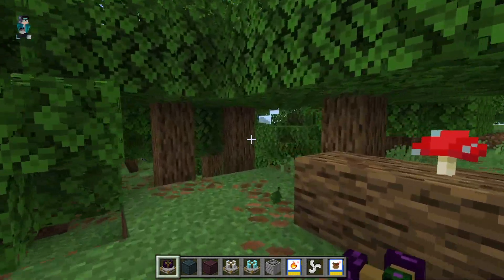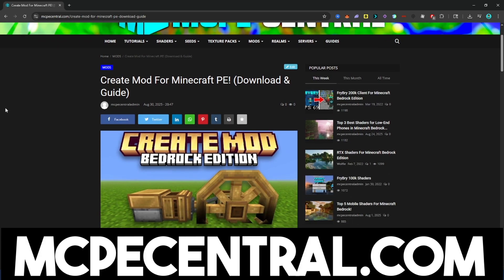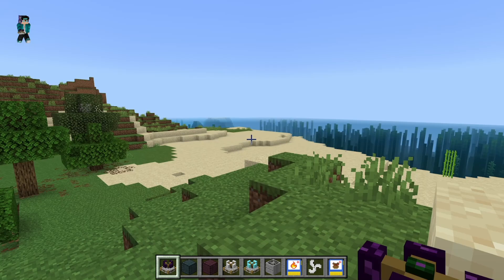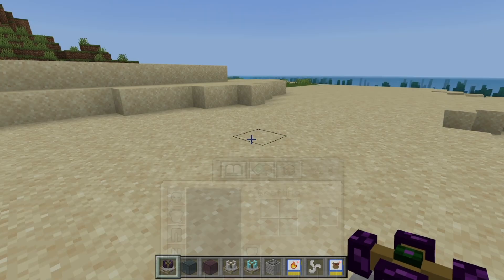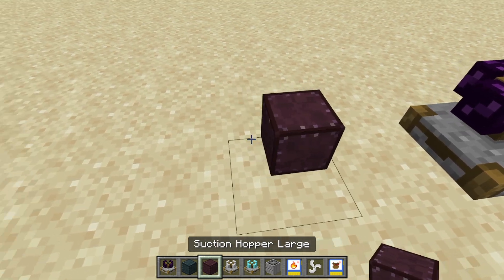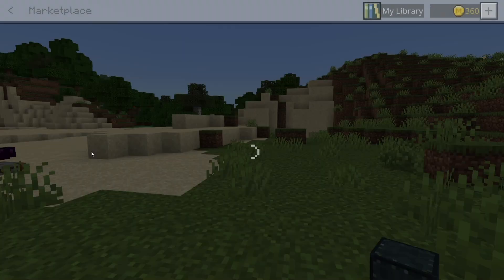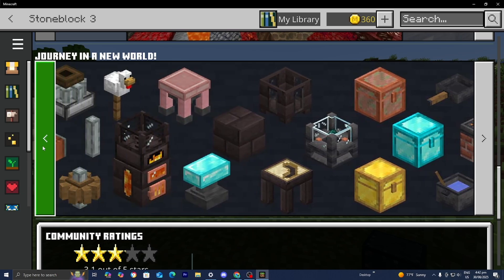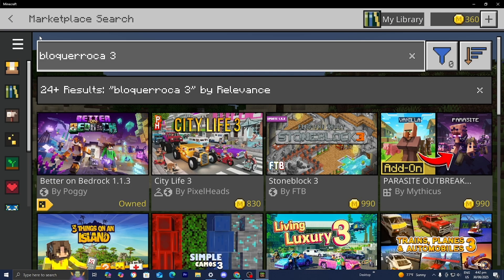Create Mod For Minecraft PE 1.21! - Tutorial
🚀 Want to learn how to **create your own mod for Minecraft PE 1.21**? In this step-by-step tutorial, I’ll show you exactly how to make a custom mod (addon) for Minecraft Pocket Edition so you can add new items, mobs, and gameplay features to your world.

✅ Works on Minecraft PE 1.21 (latest update)
✅ Beginner-friendly modding tutorial
✅ No coding knowledge required
✅ Create addons directly for Minecraft Bedrock Edition